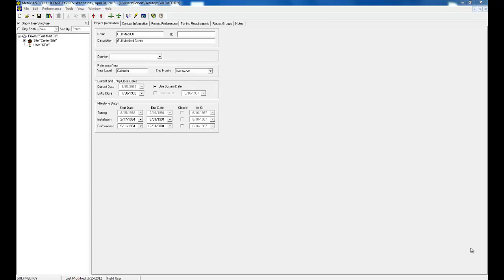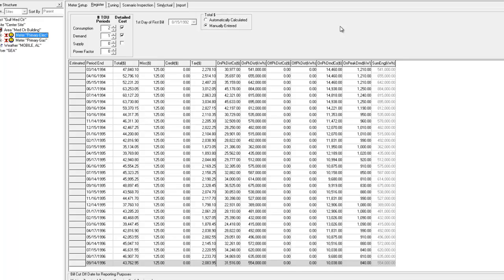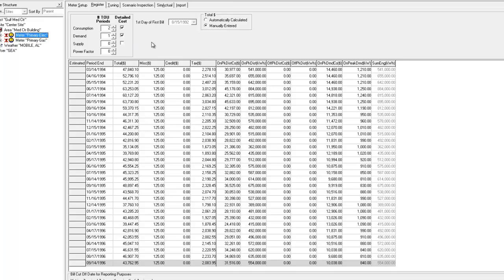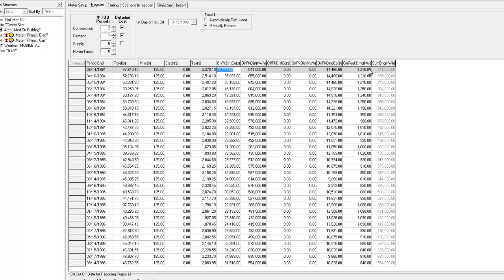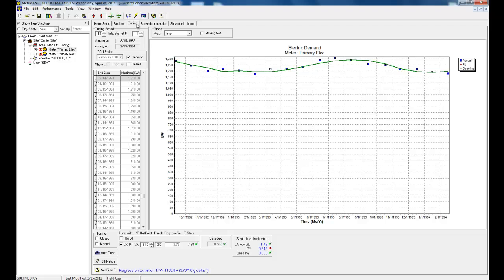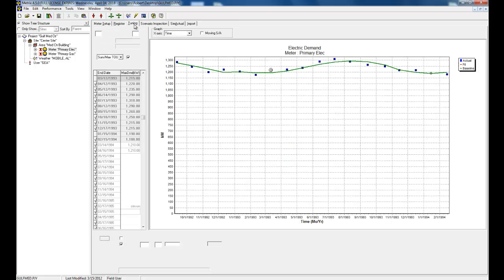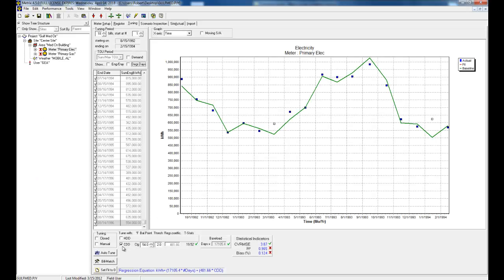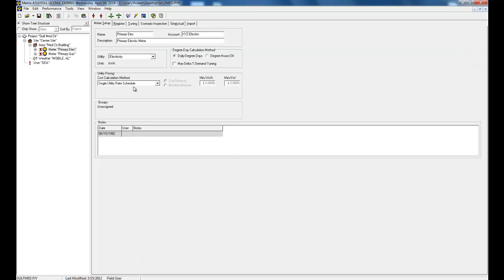2- Metrix Vocabulary